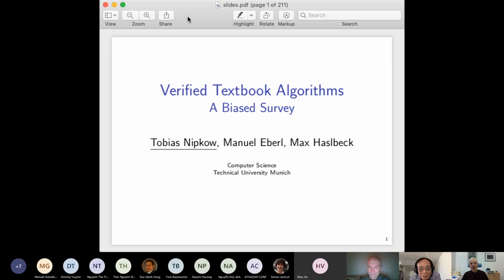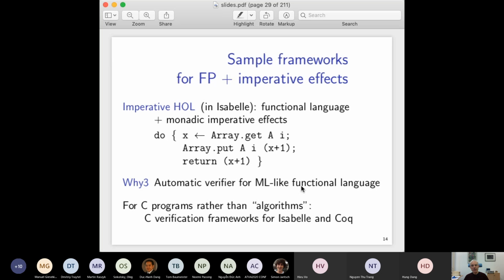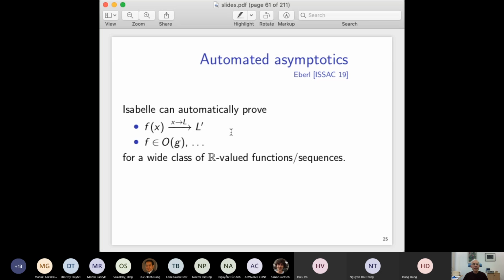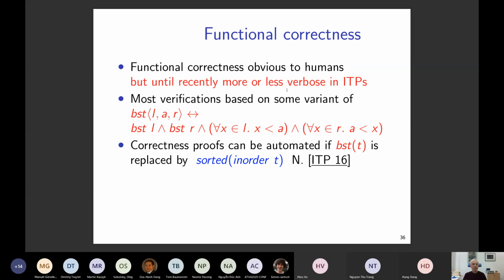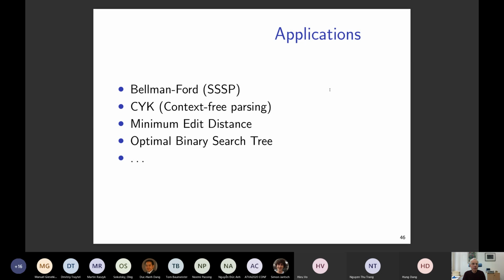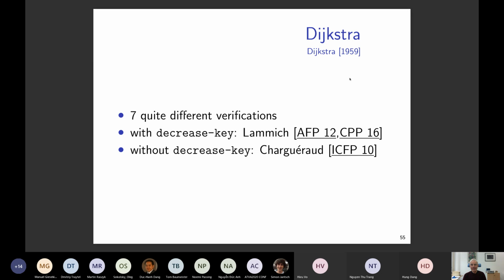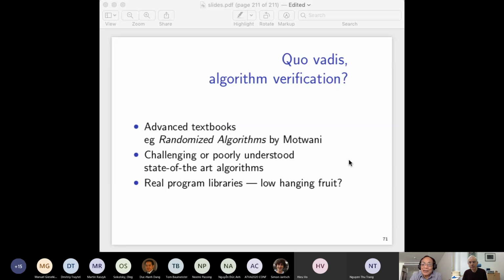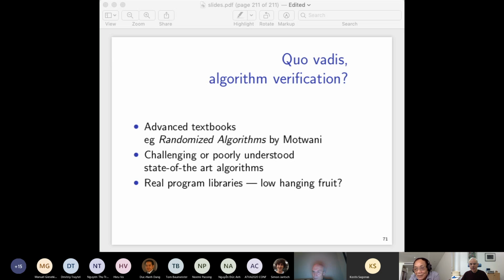ATVA'2020 Keynote - Verified Textbook Algorithms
Invited paper presented at ATVA 2020 by Tobias Nipkow, Manuel Eberl and Maximilian P. L. Haslbeck.

Tobias Nipkow obtained his MSc from the Technical University of Darmstadt in 1982 and his PhD from the University of Manchester in 1987. He held postdoctoral positions at MIT and the University of Cambridge before being appointed associate and later full professor at the Technical University of Munich in 1992.

Abstract: This article surveys the state of the art of verifying standard textbook algorithms. We focus largely on the classic text by Cormen et al. Both correctness and running time complexity are considered.